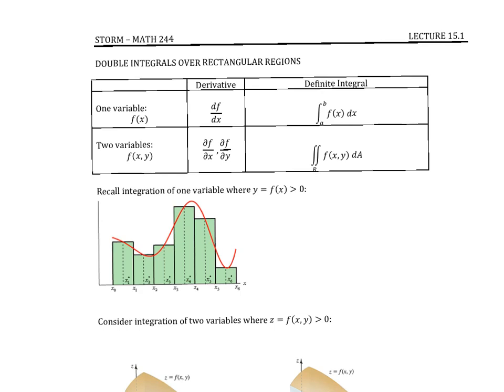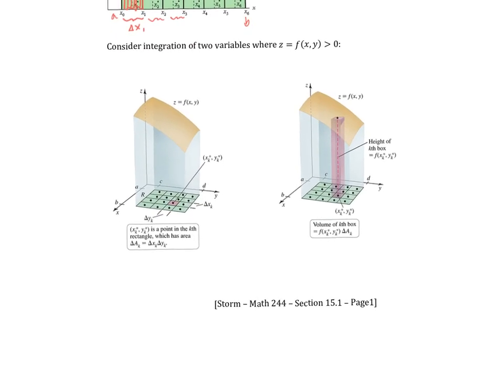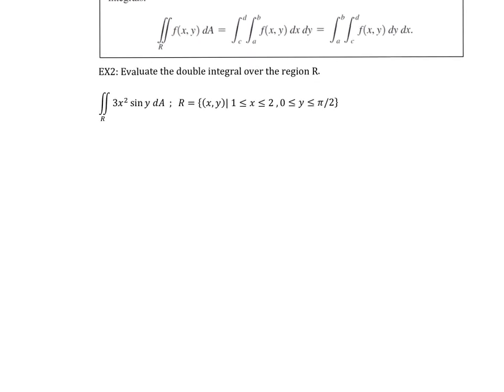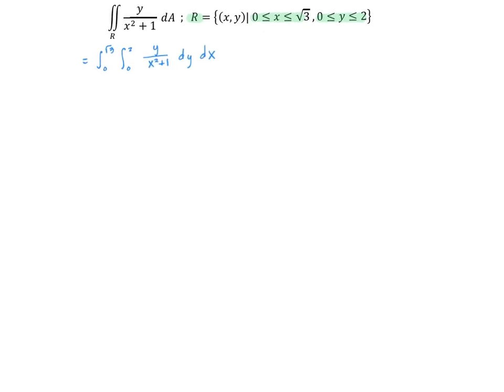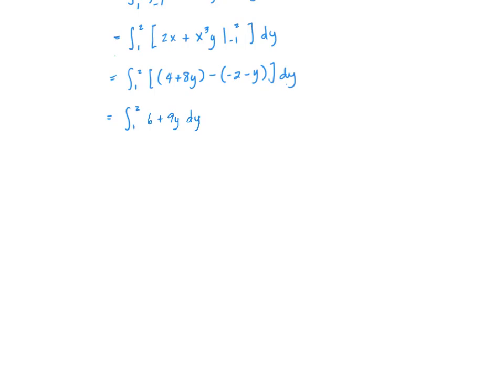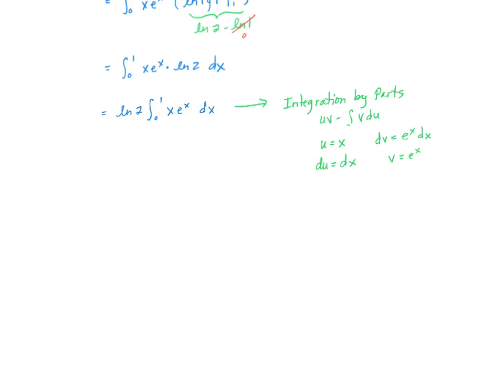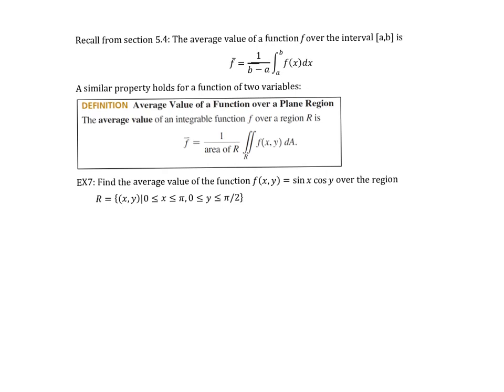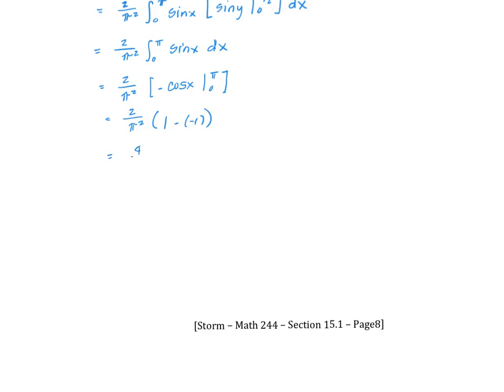Math 244 video 15.1